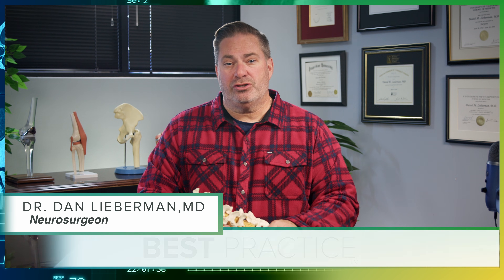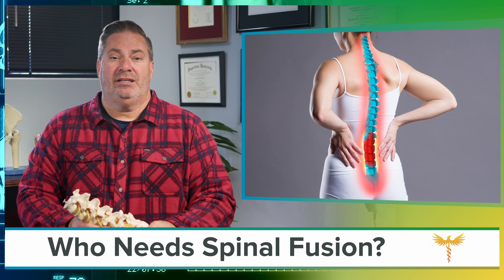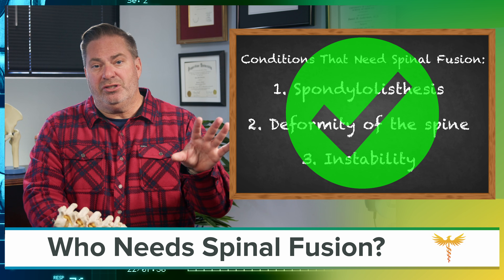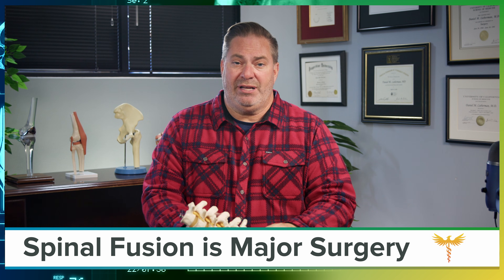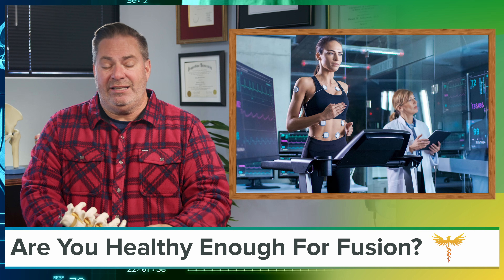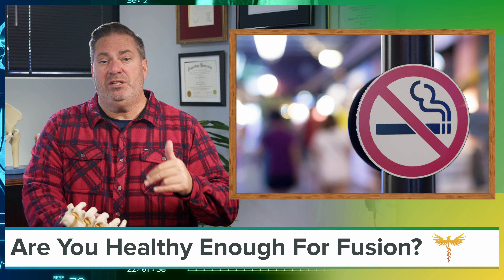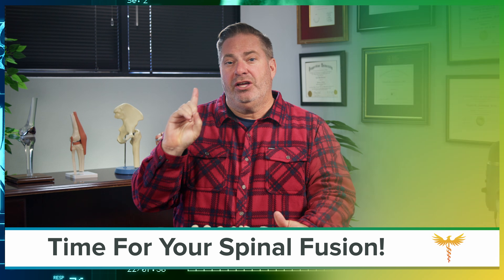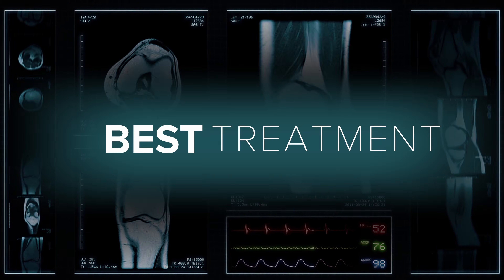Spine surgeon explains: What to Expect with spine fusion, back pain, spondylolisthesis with stenosis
In this video we cover many issues related to spinal fusion, like...

Warning you not to confuse severity with solution. Just because your back hurts really, really, really badly, that doesn't mean fusion is the right treatment.

The 3 problems spinal fusion actually solves:
spondylolisthesis with stenosis
deformity = scoliosis
Instability

The most common reason spinal fusion has a bad name: it's most often done for degenerative disc dais, and Spinal fusion is not indicated for the treatment of degenerative disc disease.

The biggest risk of spinal fusion: 17% of fusion patients need another surgery within 5 years.

Medical complications and how to know if you are healthy enough for spinal fusion.

Your anesthesiologist and their role in your spinal fusion surgery.